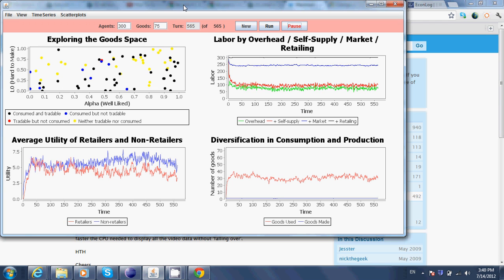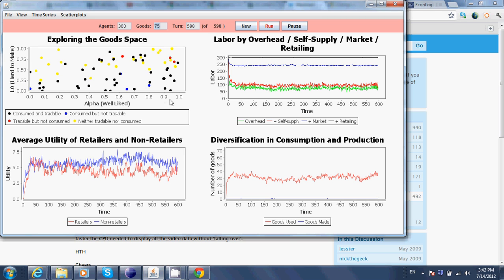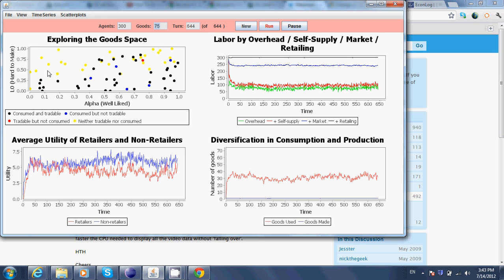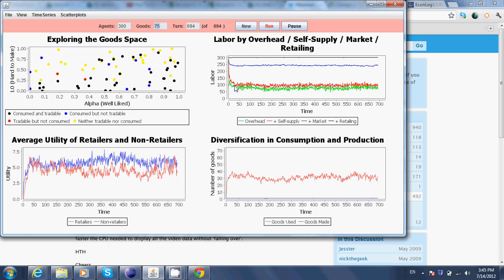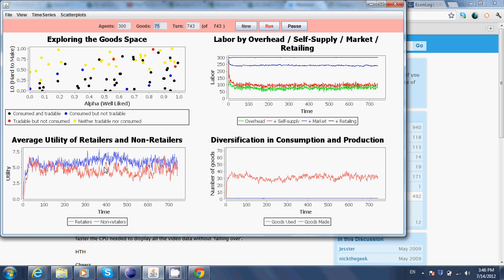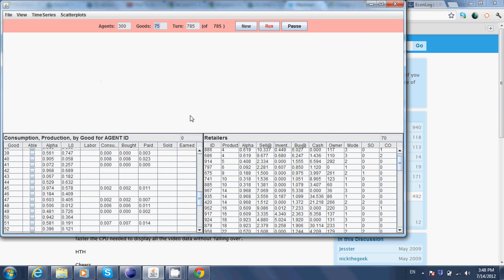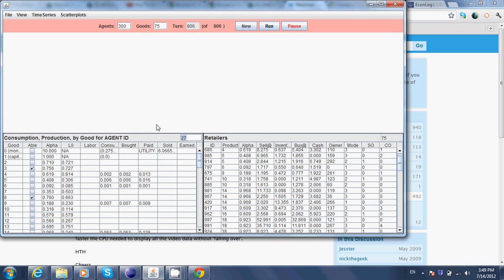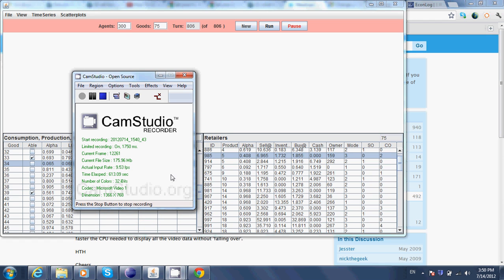Economic Simulations: First Installment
This is a short screen capture video in which I explain a bit about economic simulations that I've been developing over the past two years. The simulations are inhabited by agents who try to maximize a utility function, with a taste for variety, and make goods, subject to fixed costs. Fixed costs and taste for variety make it advantageous for agents to specialize and trade. Some agents function as retailers. The rules of the simulation require them to sacrifice 80% of their labor time in order to maintain an establishment that buys and sells a particular good. This video introduces my simulation strategy, using a lot of colorful charts and some detailed tables, while I offer some explanations.